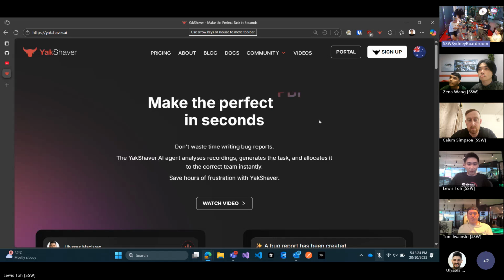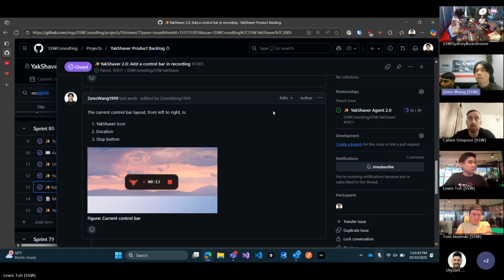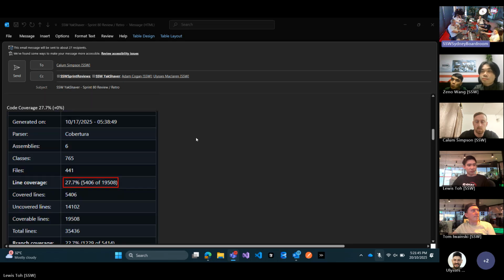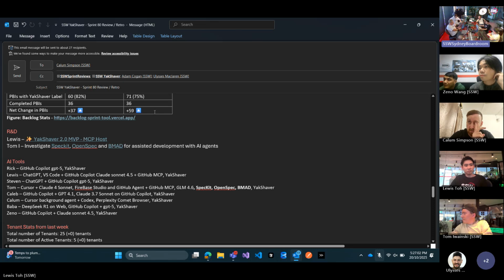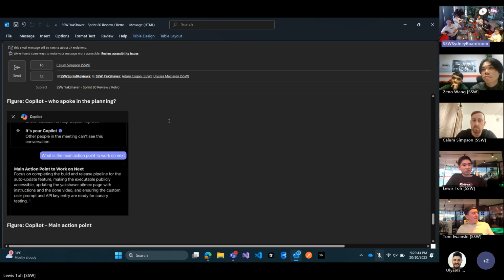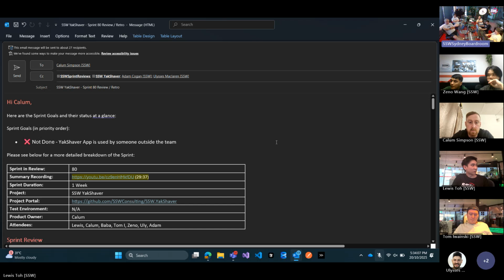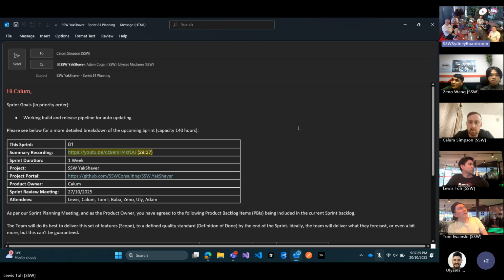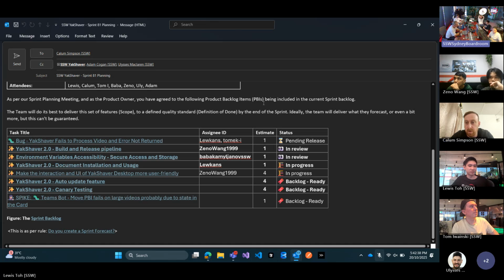Sprint 80 - SSW YakShaver - Review and Planning meeting 2025-10-20